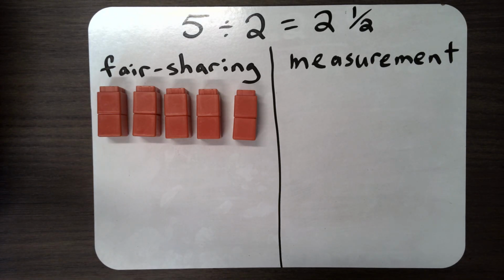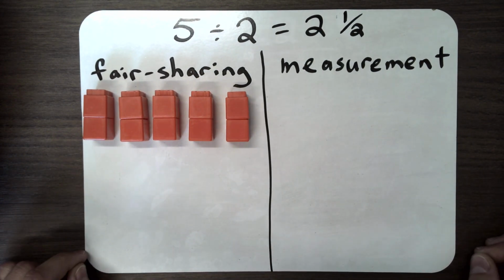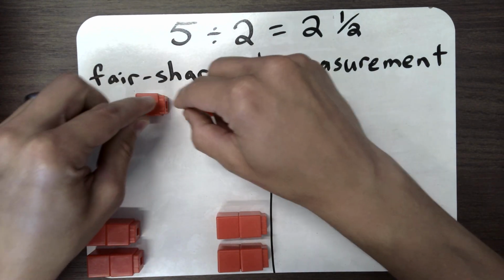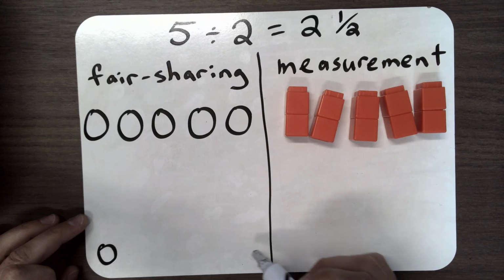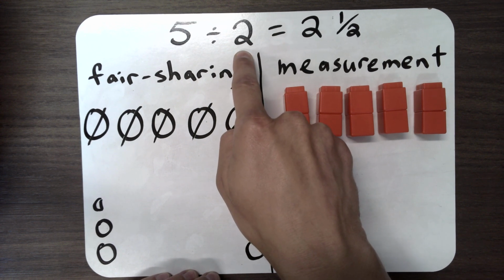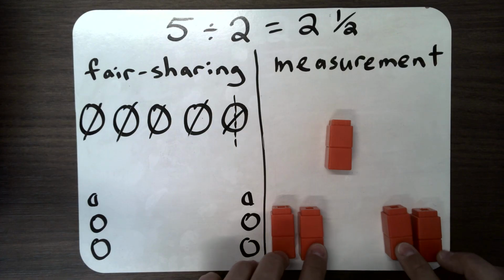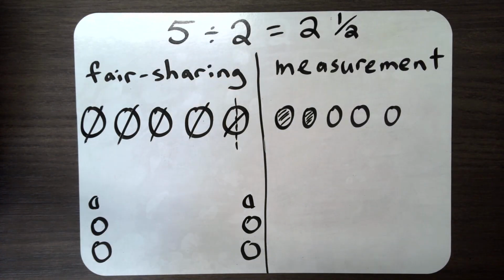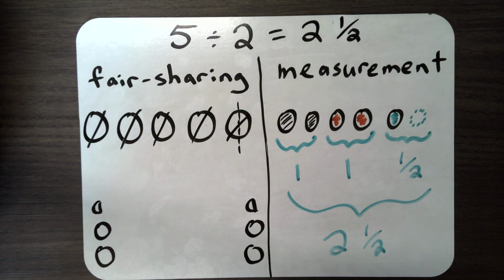CRA Models for Whole Number Division with Fractional Quotients